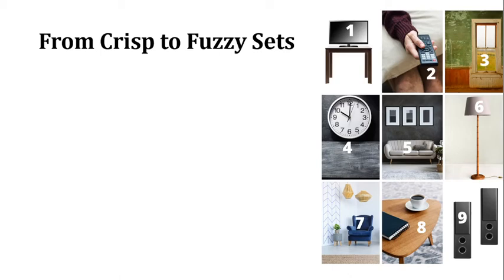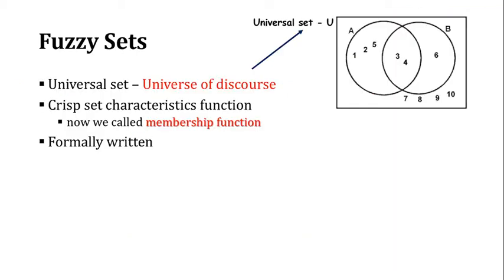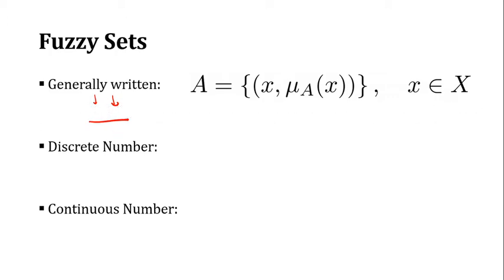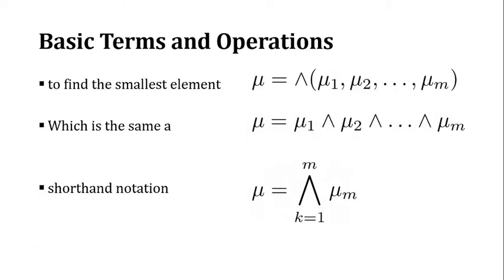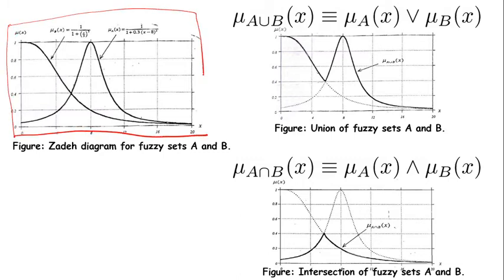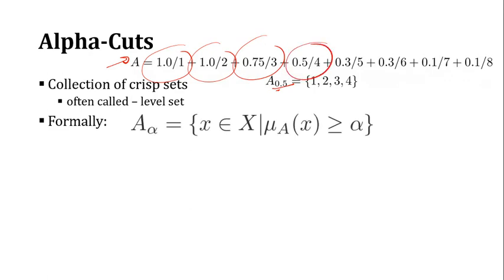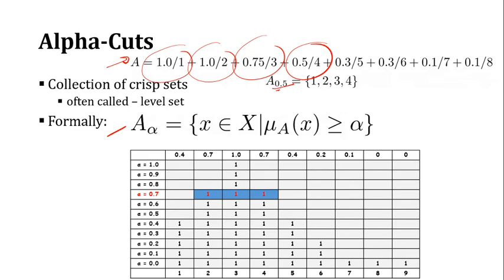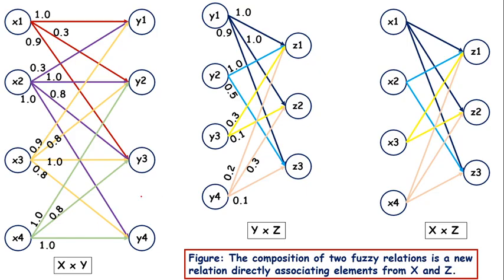Fuzzy Sets and Operations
Reference:
Lefteri H. Tsoukalas and Robert E. Uhrig. 1996. Fuzzy and Neural Approaches in Engineering (1st. ed.). John Wiley & Sons, Inc., USA.